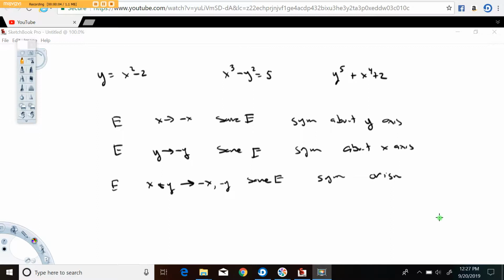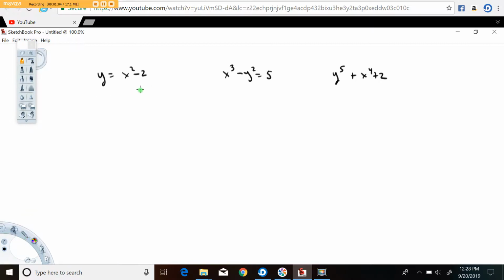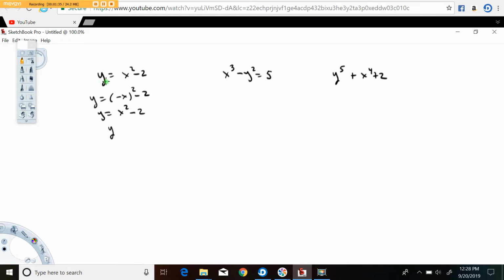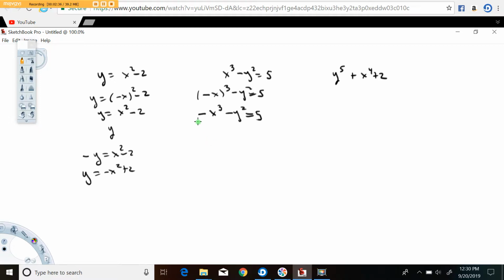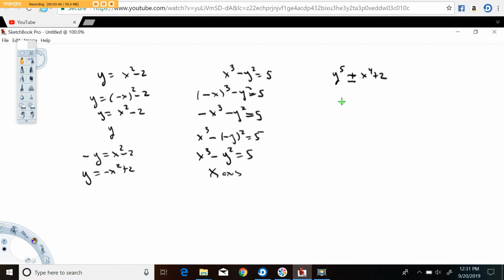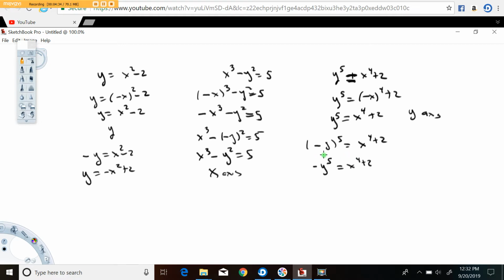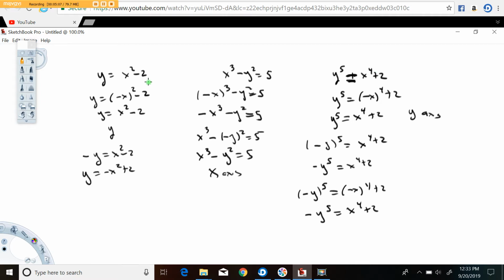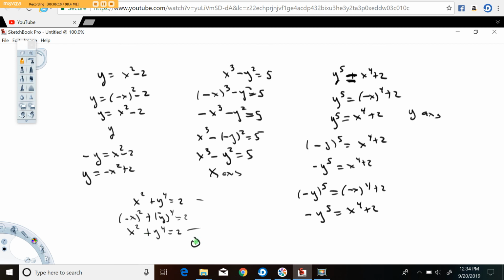tests for symetry